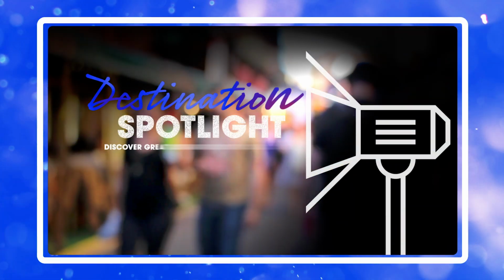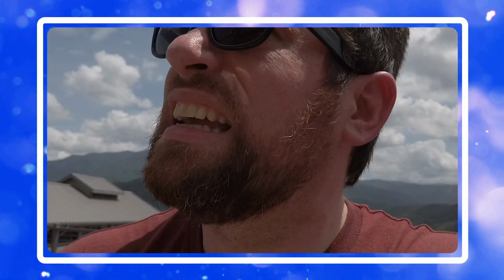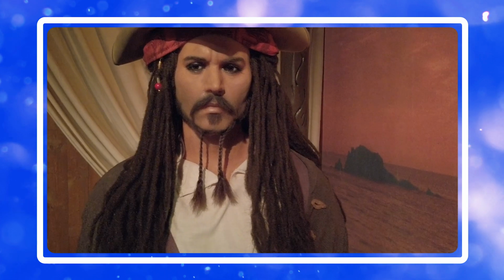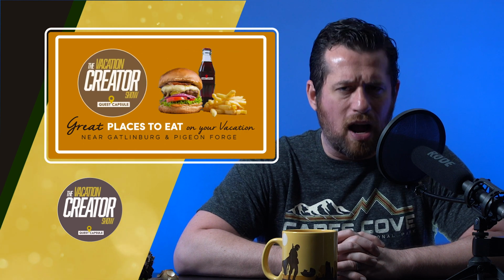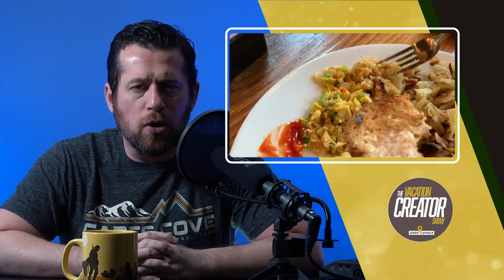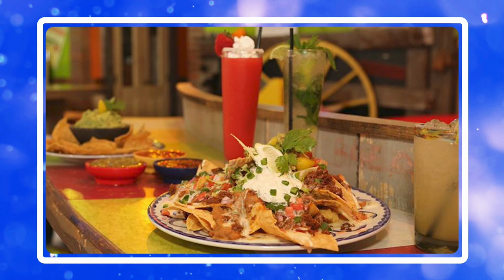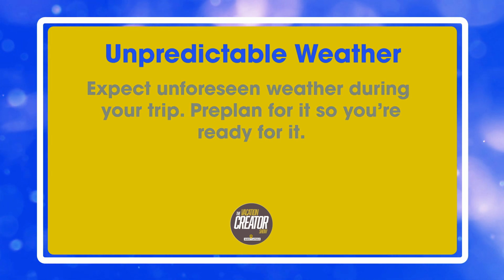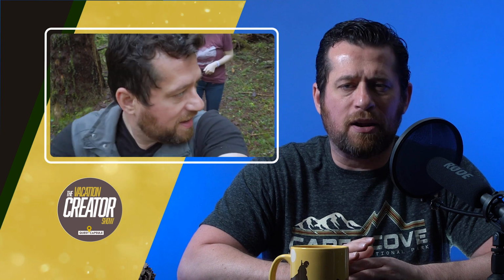6 Popular Gatlinburg & Pigeon Forge Outings -EVERYTHING YOU NEED TO KNOW ABOUT SHOW - Plan Your Trip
Planning a trip to Gatlinburg & Pigeon Forge? Looking for things to do on your trip? In The Vacation Creator Show by Quest Capsule, we lay out a few popular area attraction outings found in downtown Gatlinburg & Pigeon Forge. We explore some great restaurant ideas for breakfast, lunch, and dinner. Scott unveils some important trip considerations & vacation tips, as well as an affordable and fun outing... on the cheap!